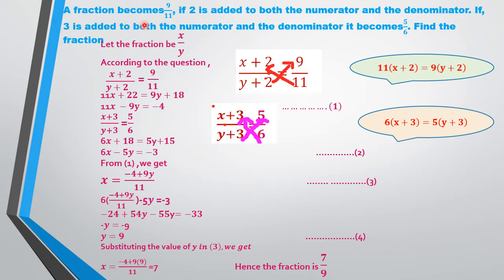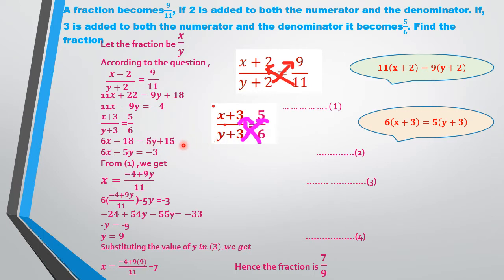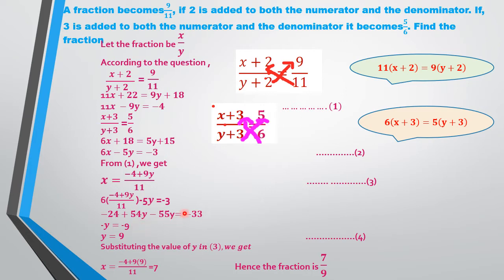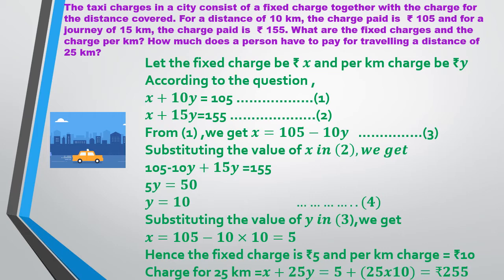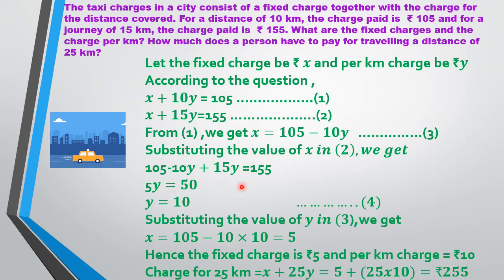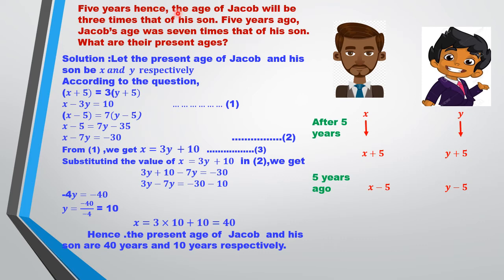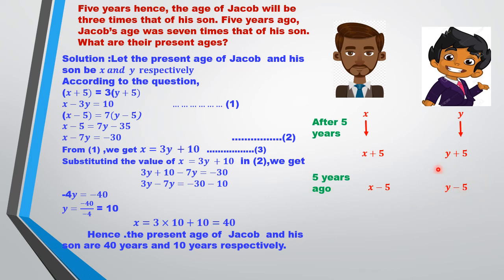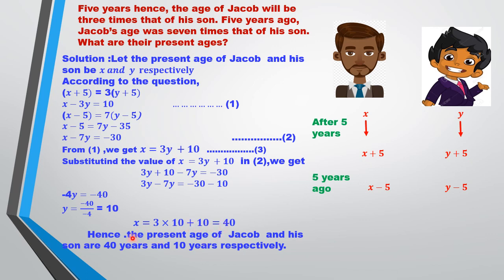CLASS 10 SUBSTITUTION METHOD CPHAPTER 3 PART 2